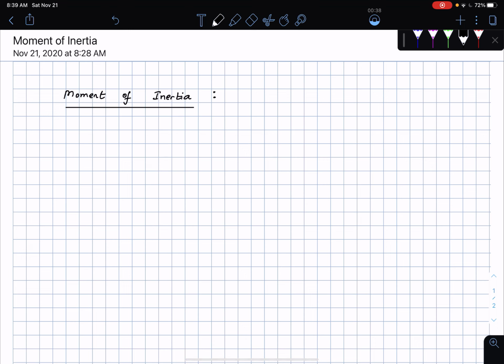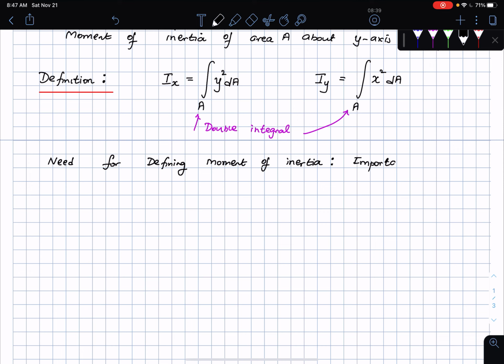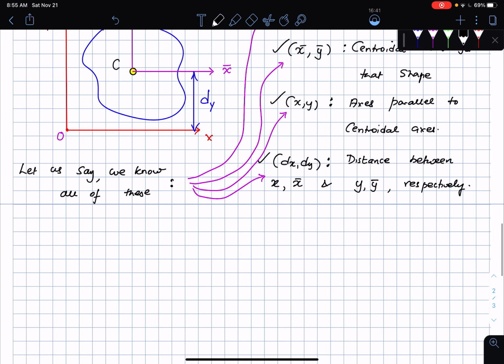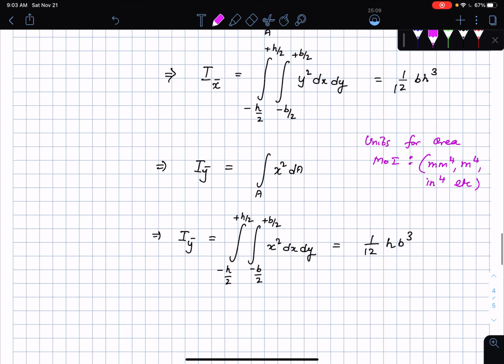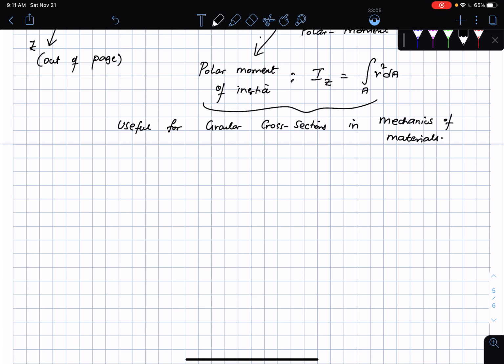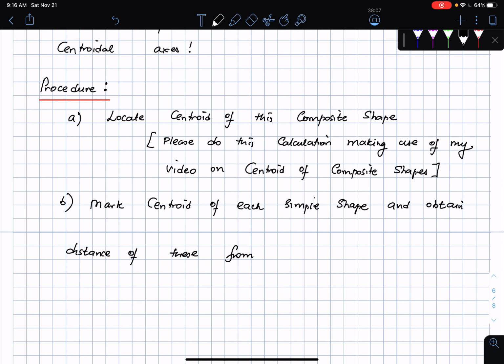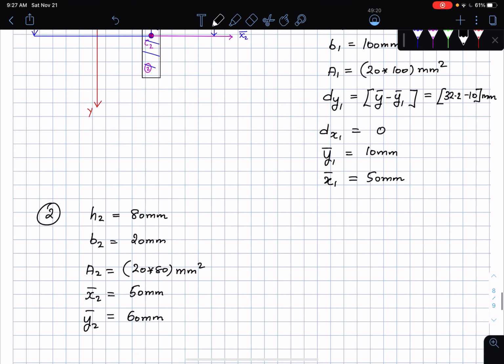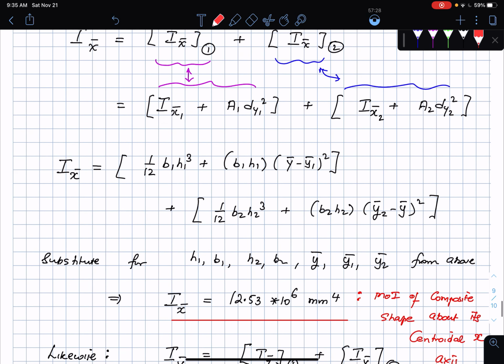Moment of Inertia for Composite Shapes